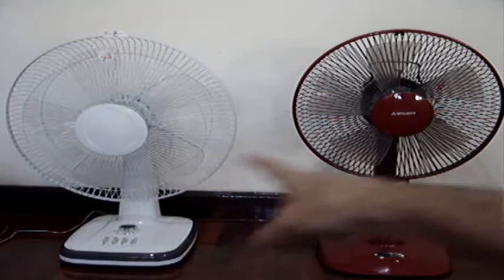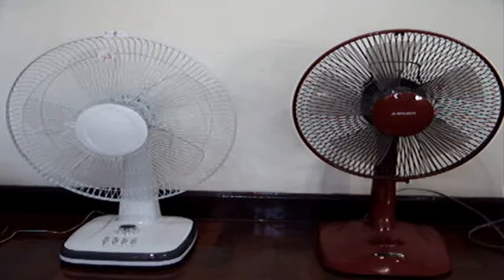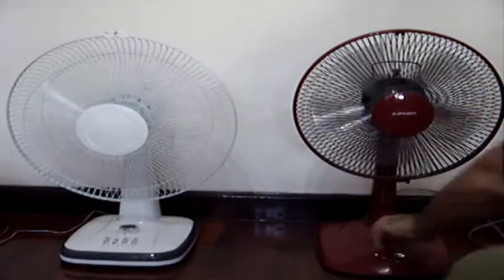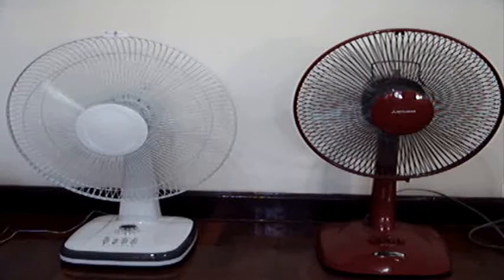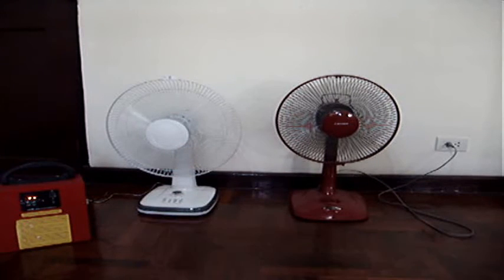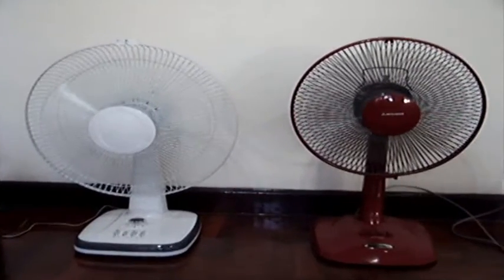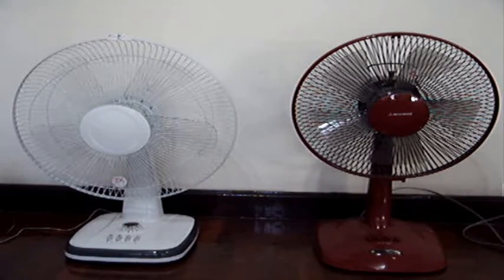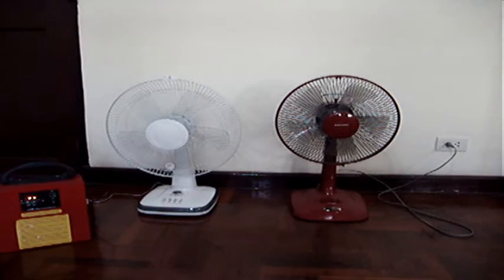12 V DC Fan - For Solar, Power Failure, Prepping, RVs, etc. (Updated Video Available)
A quick comparison of 2 desk fans, 1 DC 12 volt, the other AC.

INFORMATION
- Both are roughly the same diameter: 300 mm
- AC fan consumes max 36 watts, DC fan max 15 watts
- DC fan comes with a built in shutoff timer
- Both have 4 speeds, but the difference in speeds in the AC fan is greater (goes slower in slow speed)
- Both have similar systems to remove and clean the cage and blades
- DC fan cost just under $18, close in price to many similar AC models